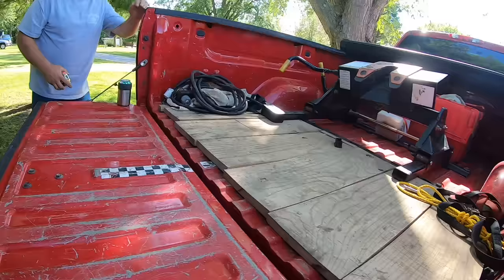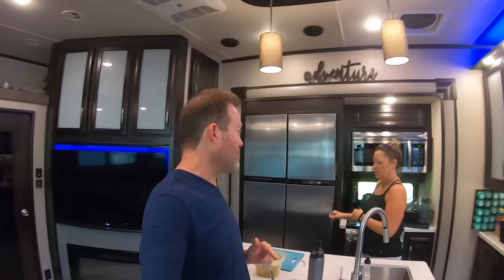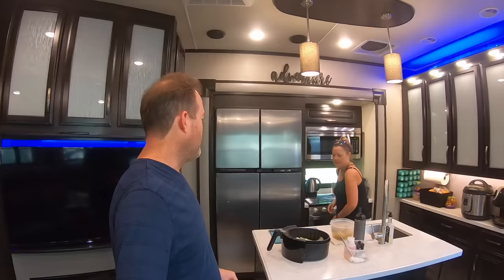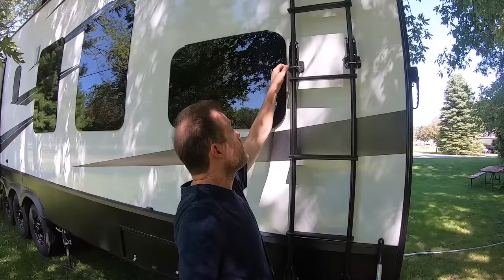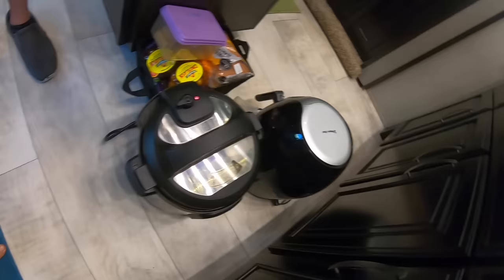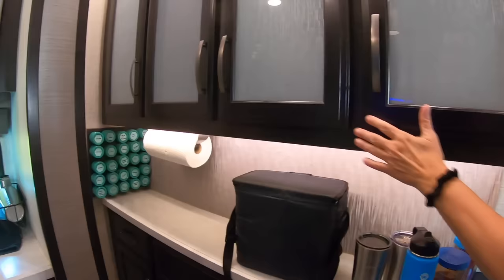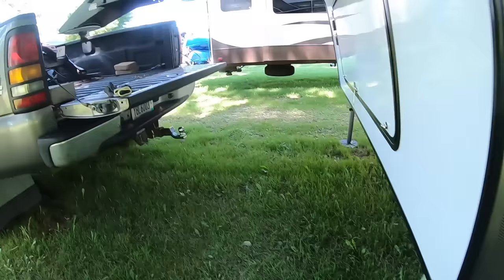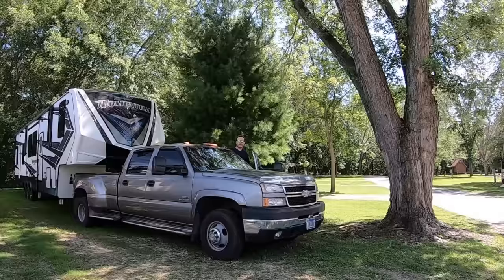RV CRUSHES MY TRUCK ON 1st TOW! BIGGEST RV LIVING FULL TIME MISTAKE!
RV CRUSHES MY TRUCK ON 1st TOW! BIGGEST RV LIVING FULL TIME MISTAKE! Click "SHOW MORE" for links to our favorite RV resources, gadgets, gear, & FREE stuff!
SAVE 5% & Fast, Free Delivery on your RV furniture orders with this

FAVORITE RV PARKING FINDERS!
Get $100 off a Thousand Trails camping pass! (mention Tom Kenemore if you call in)
RV FREE at wineries, breweries, golf courses & more

It takes a lot of gear to make RV living comfortable and more efficient. Check out our favorite gear (and fun stuff) that we use to enjoy the RV life

Cheri loves to cook healthy food, which is sometimes a challenge in an RV. Check out her favorite RV kitchen gadgets that help get the job done

Mail Bag:
Lake Effect Media
14870 Granada Avenue #1037

We are not RV or travel experts. We share our opinions and what has worked for us in the past. Before taking any action or making a purchase decision, you should do your own research.